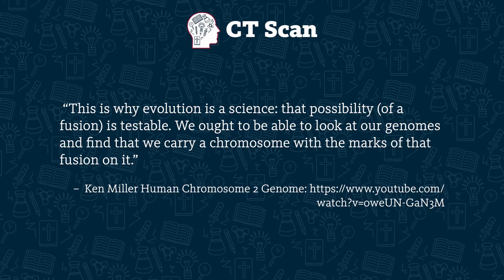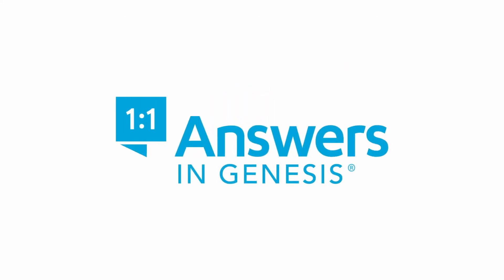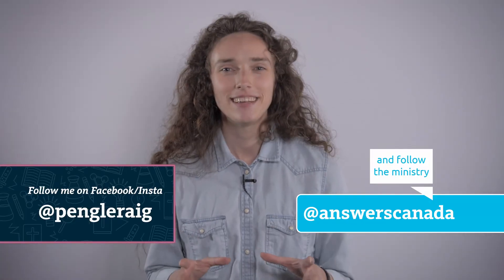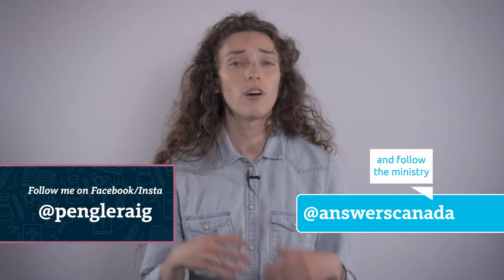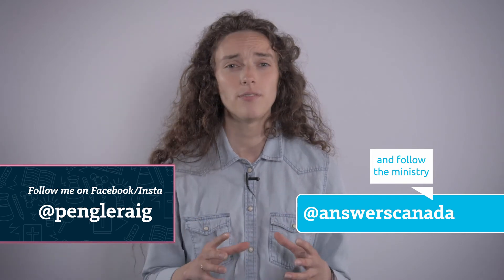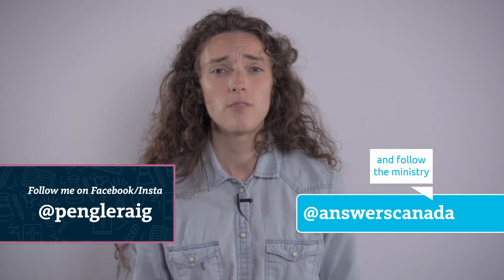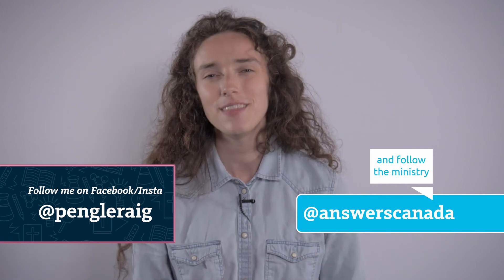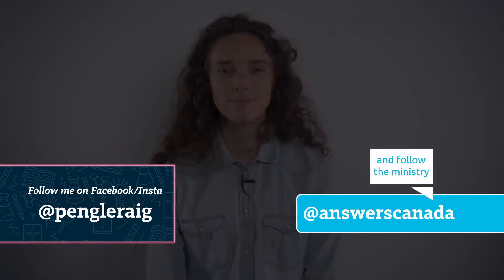Is your second chromosome evidence for evolution? (Episode 79)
Is your second chromosome evidence for evolution? A popular evolutionary argument says chromosome 2 resulted when two chromosomes from an ape-like ancestor fused, explaining why chimps have more chromosomes than us. Let’s think through this claim and uncover the other side of the chromosome 2 story.

DIGGING DEEPER
🔹 Research paper: Tomkins, J. (2013) Alleged Human Chromosome 2 “Fusion Site” Encodes an Active DNA Binding Domain Inside a Complex and Highly Expressed Gene—Negating Fusion.
🔹 In-depth article: Tomkins, J. (2017). Debunking the Debunkers: A Response to Criticism and Obfuscation Regarding Refutation of the Human Chromosome 2 Fusion.
🔹 Shorter article: Lightner, J. (2014). Chromosome Tales and the Importance of a Biblical Worldview.
🔹 Book chapter: Purdom, G. (2019) Is Human Chromosome 2 the Result of a Fusion That Supports Shared Ancestry with Apes? In Glass House: Shattering the Myth of Evolution. Ham, K & Hodge, B. (Eds.) Master Books.
🔹 Free online video: Are Humans and Chimps Related? - Creation Museum Live! | September 5, 2019 with Dr. Georgia Purdom

• Fan, Y., Linardopoulou, E., Friedman, C., Williams, E., & Trask, B. J. (2002). Genomic structure and evolution of the ancestral chromosome fusion site in 2q13–2q14. 1 and paralogous regions on other human chromosomes. Genome Research, 12(11), 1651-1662.